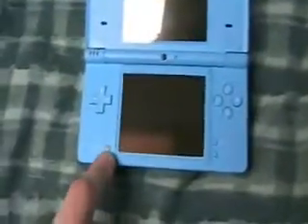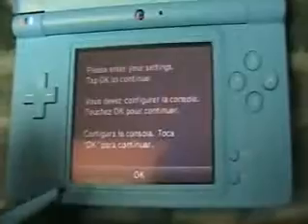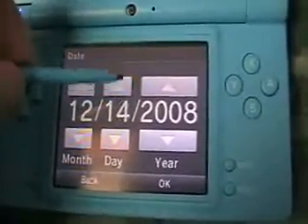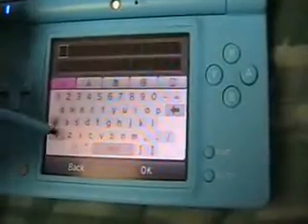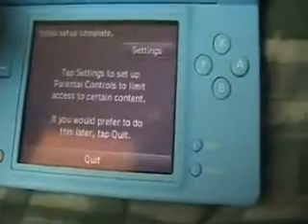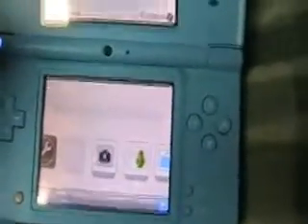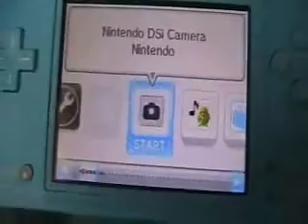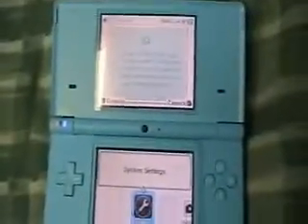Nintendo DSi unbox and Quick Review Part 2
In the second and last part of this review I fire up the system and go through the start up menus and the system menu itself. I also can't read apparently. lol